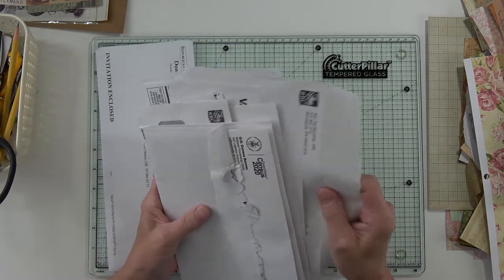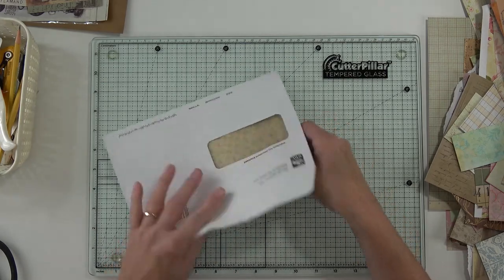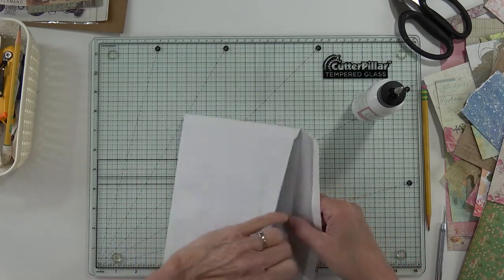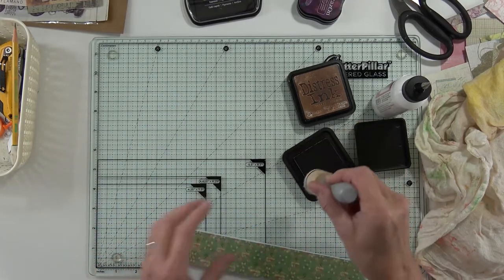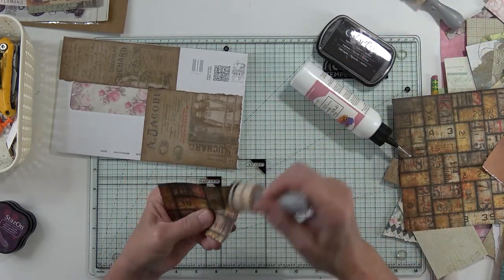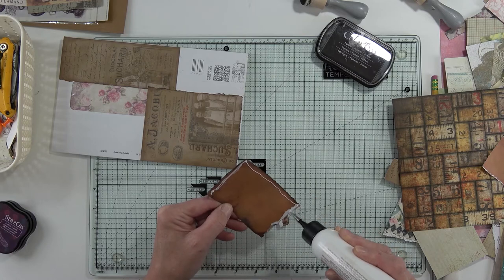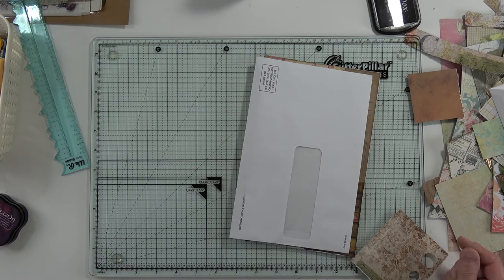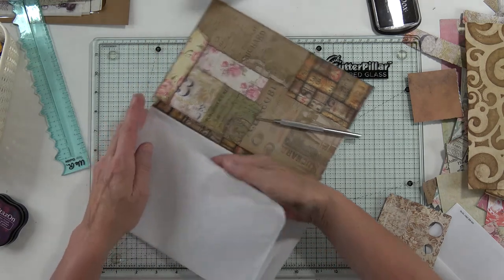Don't Mess with My Muse Monday - Junk Mail Envelope Journal One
Let's play with junk mail today and make a real down to earth junk mail envelope journal.

My Etsy Shop